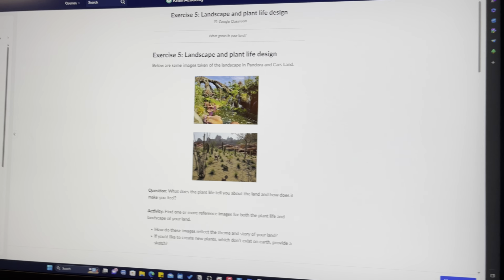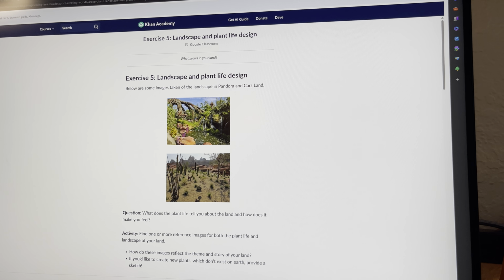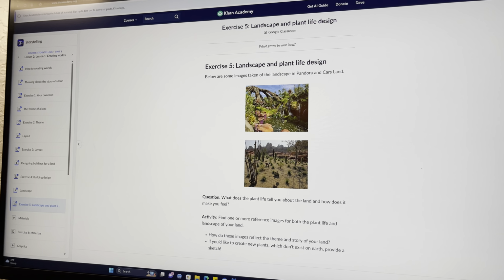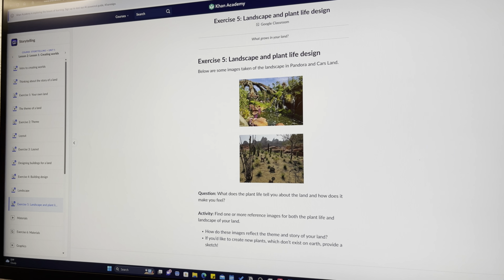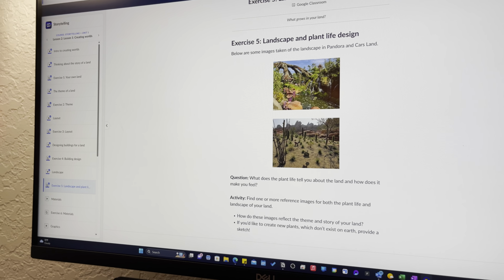You should take this Disney Khan Academy Class!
Here's the link to the class in Khan Academy

➡️If you're interested in booking your next Universal or Disney vacation or just need some general advice, check out the family business @ dreamittravelcompany.com or email to get a free and no obligation quote for your next trip!

➡️Channel Support:
Bitcoin: ▶ 1LYNCmcCKrA4VfdGKKBe1XQAvp6RstVqw8